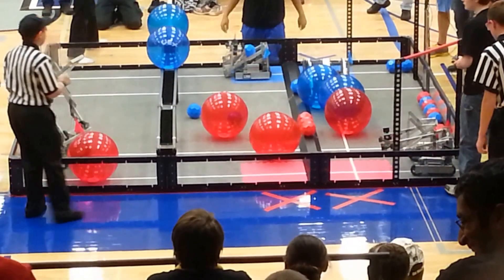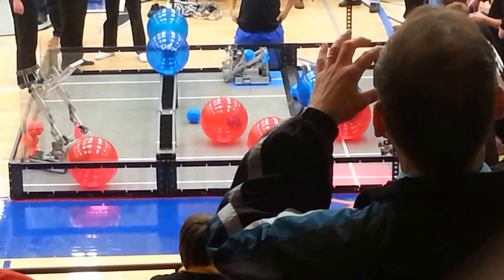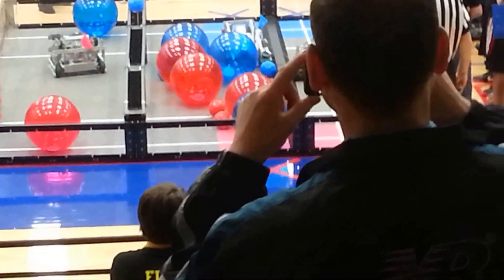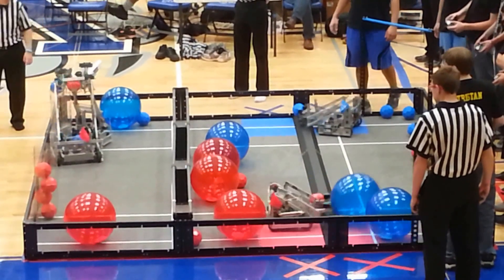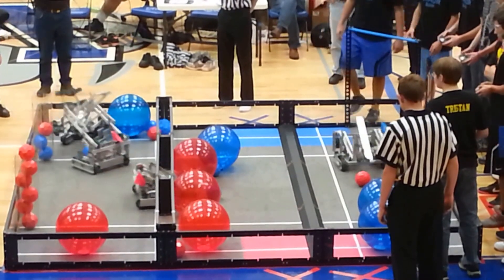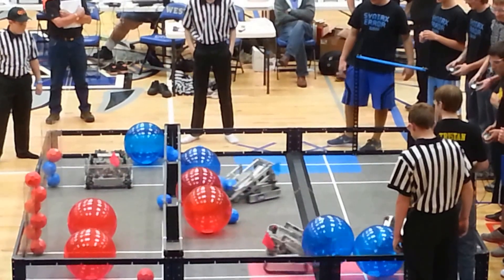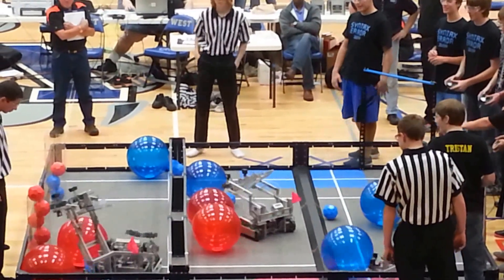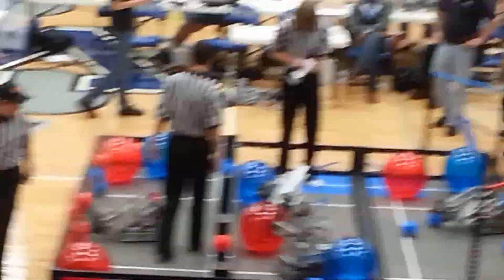Milwaukesha Toss Up Fall Vex Robotics High School Challenge Final 1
Red Alliance: 1200C & 1200F
Blue Alliance: 1200 & 1200E
Results:
Red 54
Blue: 24